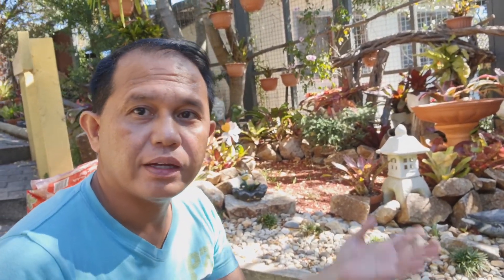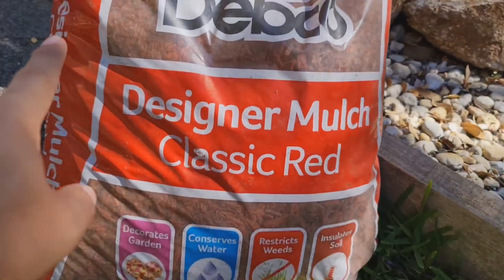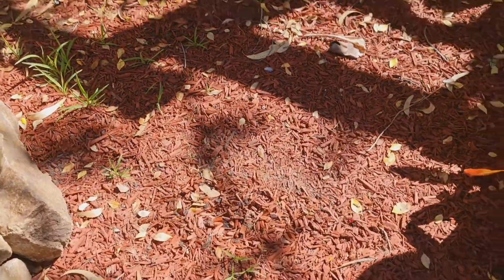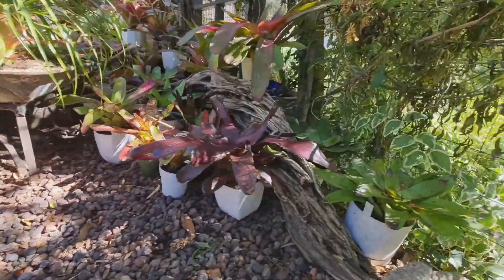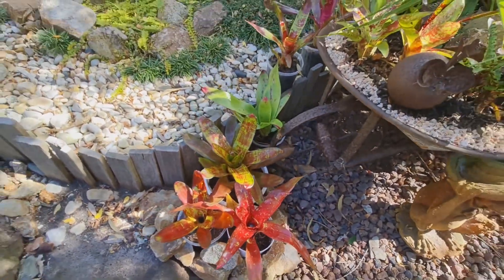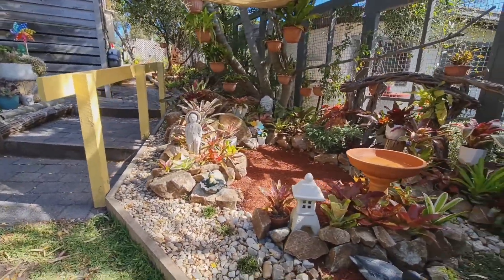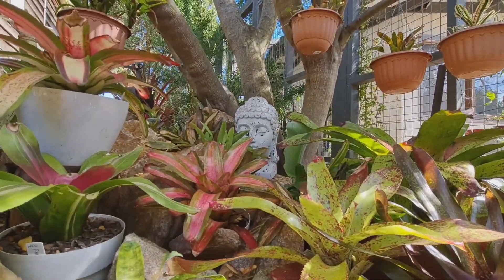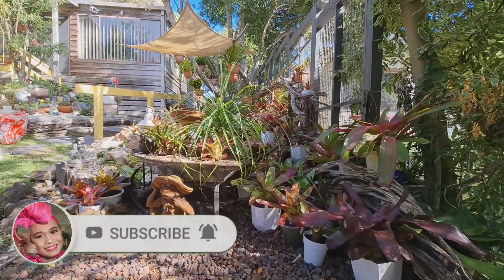TROPICAL FRONT YARD GARDEN USING BROMELIADS OUTCOME |PART 2